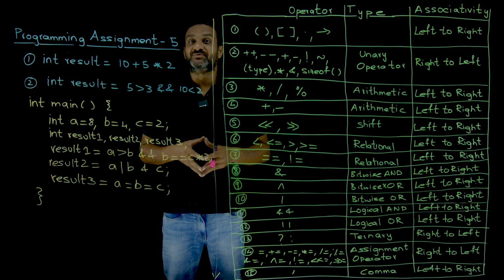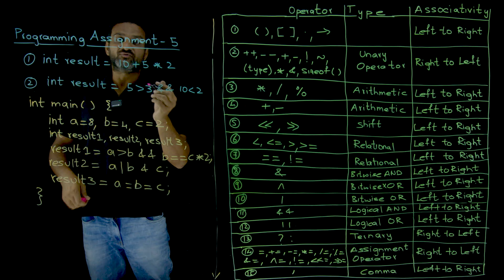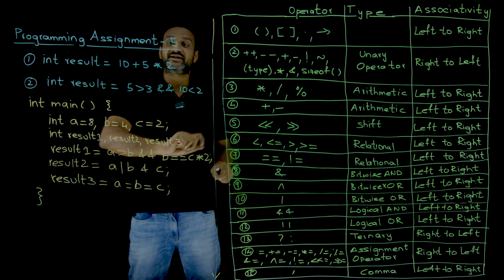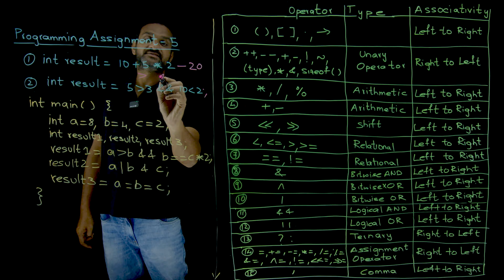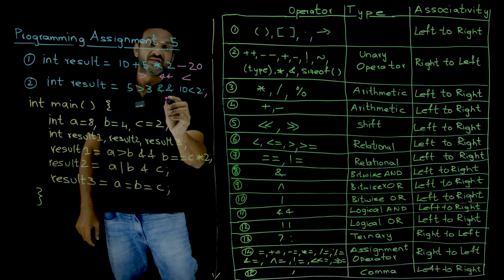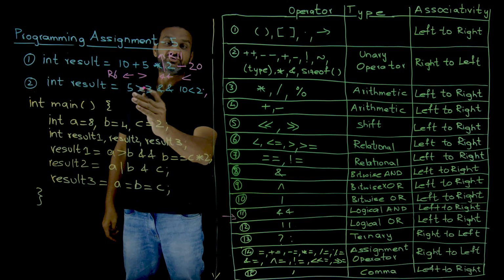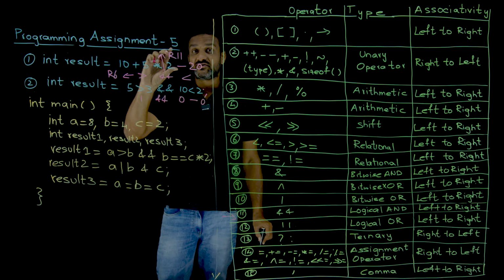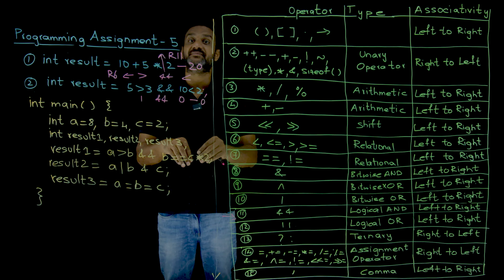Programming Assignment-5 on Operator Precedence in C || Lesson 34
Put your C programming skills to the test with this practical programming assignment on Operator Precedence and Associativity. This video provides a hands-on exercise to see if you can correctly predict the output of complex expressions by applying the rules from our previous lesson.

This kind of careful expression evaluation is a skill that is frequently tested in technical interviews and competitive exams. Practice it here with us!

IN THIS VIDEO:
00:00 - Introduction
00:26 - Warm-up Example 1: Arithmetic Precedence
01:45 - Warm-up Example 2: Relational & Logical Precedence
03:55 - The Main Assignment: Predict the Output